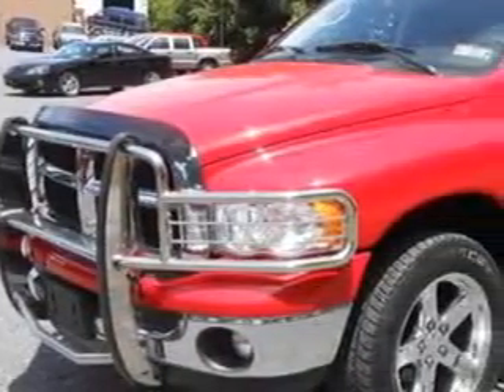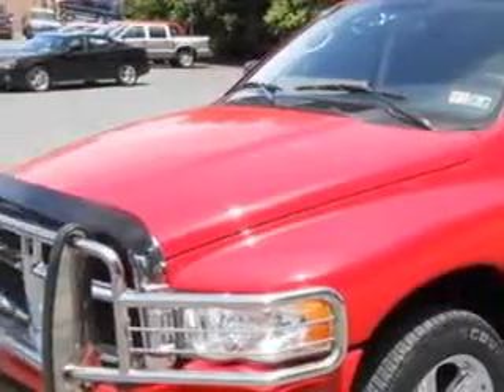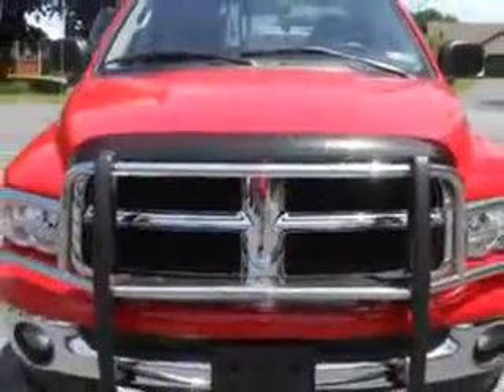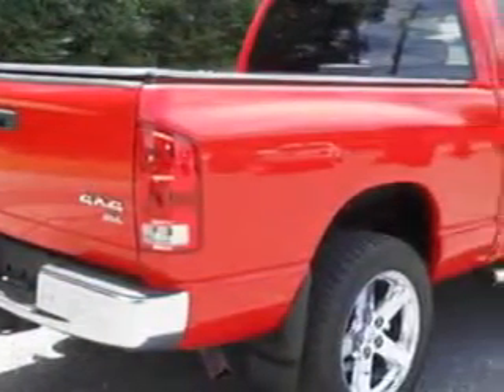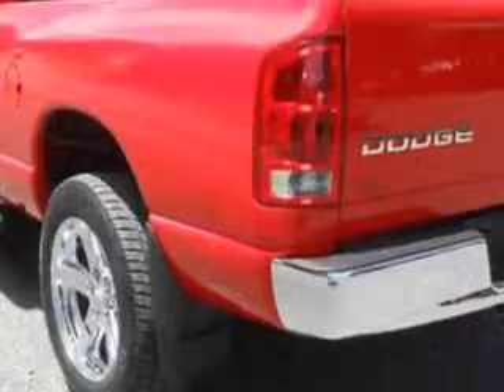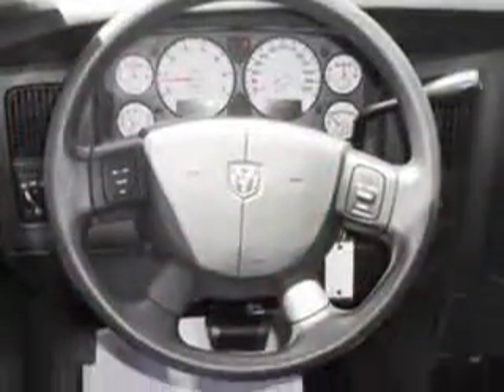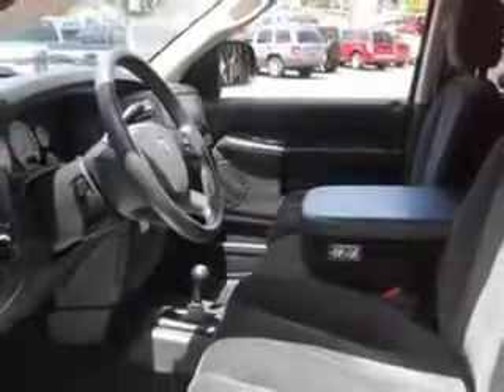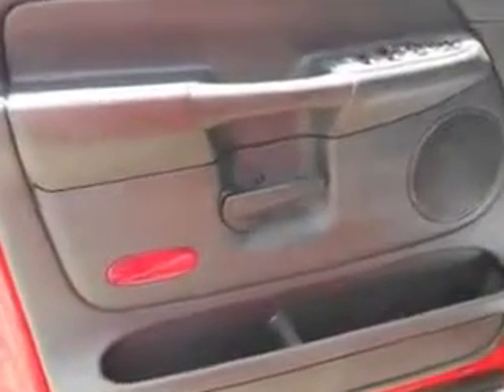2004 Dodge Ram 1500 Mike Watcher's Used Cars Pottsville, PA 17901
Dodge Ram Mike Watcher's Used Cars knows you want more in a car. You have a purpose for your vehicle. You will love this  Flame Red Clearcoat   Dodge Ram 1500 Other, equipped with an 8 Cylinder engine and an automatic transmission.
MILES: 57,213
VIN:1D7HU18N54S578432